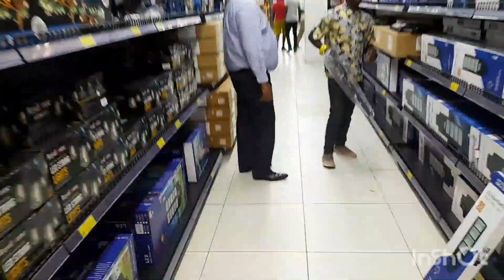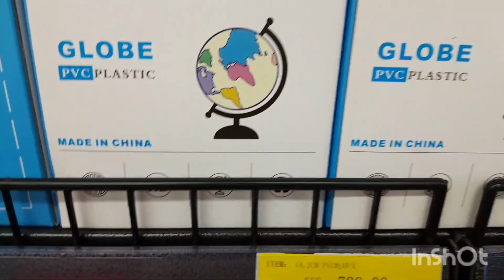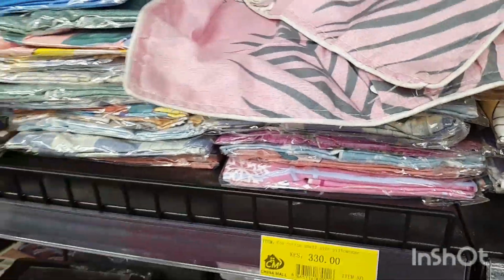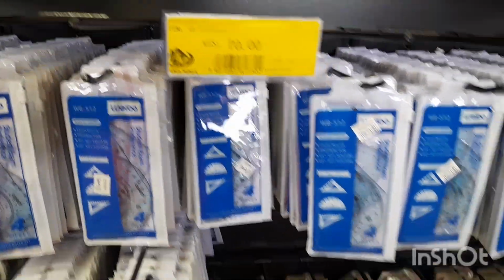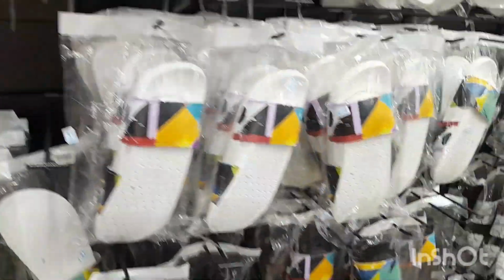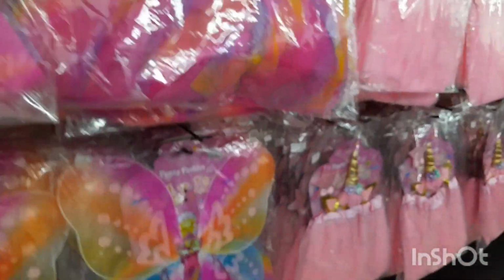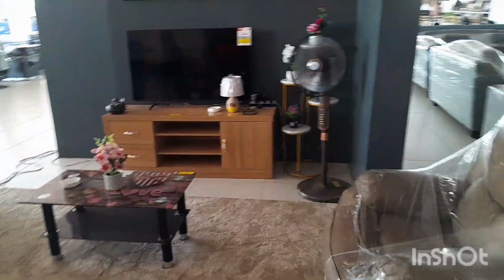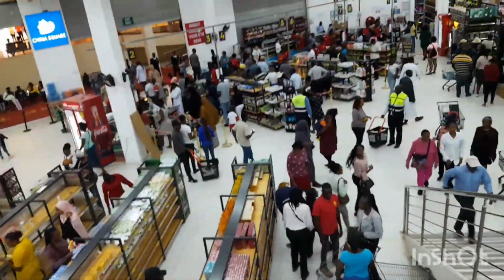IS CHINA SQUARE OVERRATED ?come let's visit the most hyped shopping mall in Kenya.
Hey,I visited China Square,let's see their products with prices